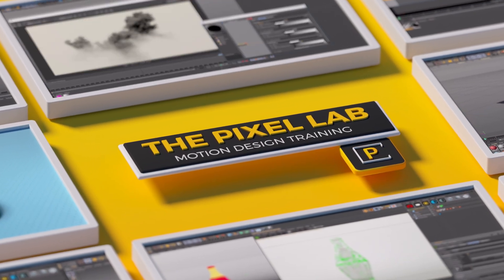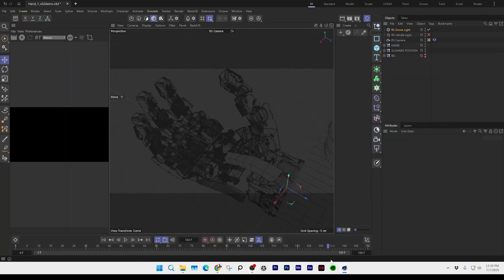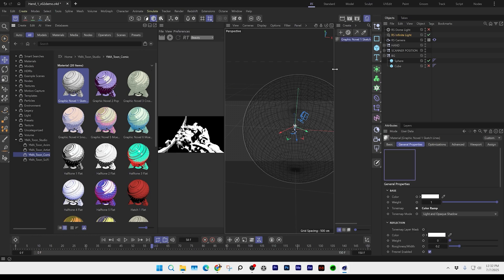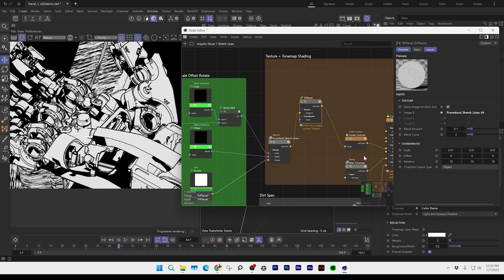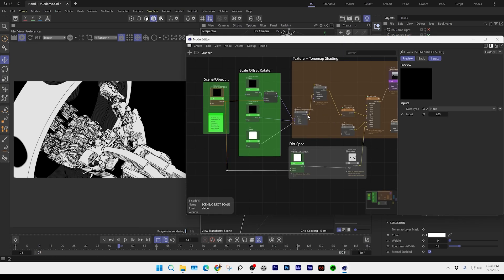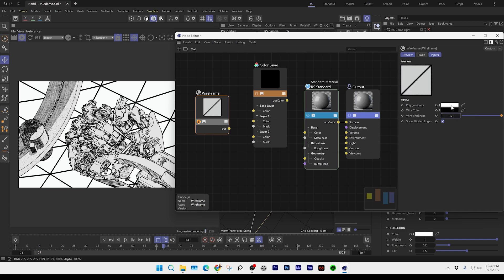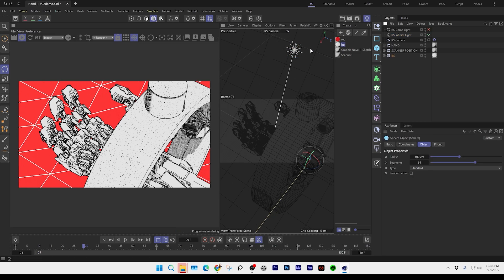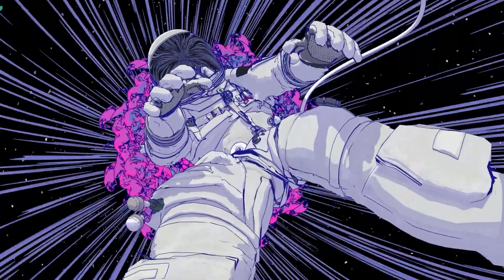How to Create Toon Shading in Cinema 4D and Redshift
In this quick overview tutorial, I will show you how to use our Toon Studio Pack to create a really awesome comic style render.
Follow Theodore Daley here:
X @theothecanuck